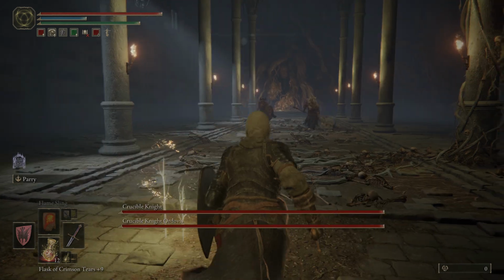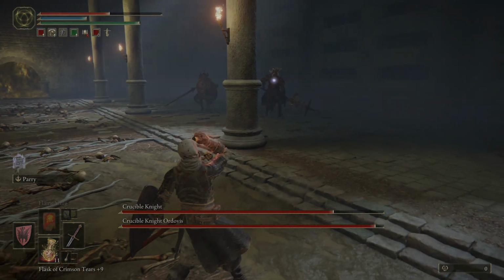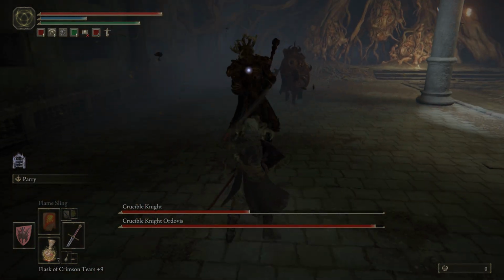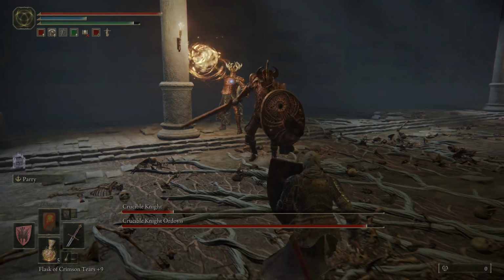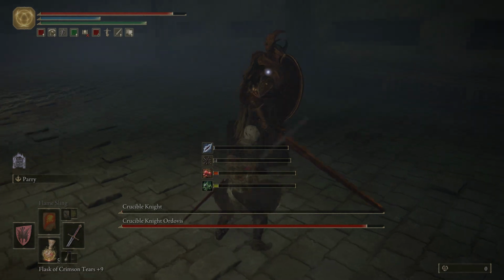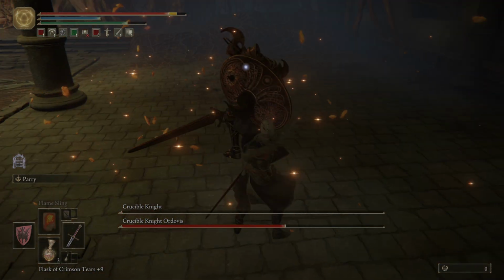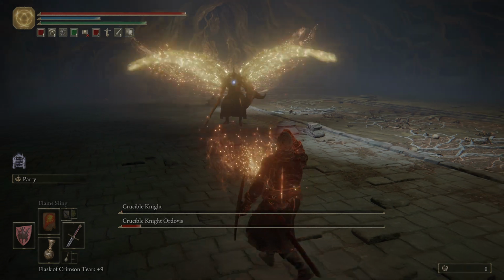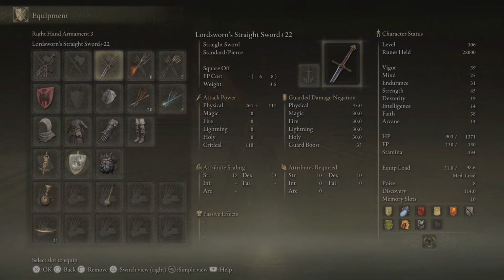Crucible Knight Duo (Ordovis) (Auriza Hero's Grave) - Full Narrated Boss Guide - Elden Ring 4k HDR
Whichever one you want to take down first, make sure you keep the other above 60% health so you don't trigger its second phase. I went for the spear one first, but sometimes the AI doesn't play along and your only real choice is Ordovis. Good luck!

This footage was recorded on a PlayStation 5 in Performance Mode using an AVerMedia Live Gamer 4k. This video has been rendered in Adobe Premiere Pro CC 2021 using the following settings:

Frame Size: 3840x2160
Frame Rate: 59.94
Field Order: Progressive
Aspect: Square Pixels (1.0)
Profile: High10
Level: 5.2